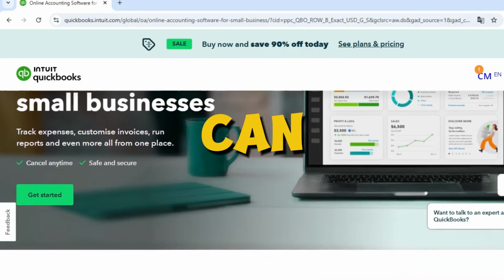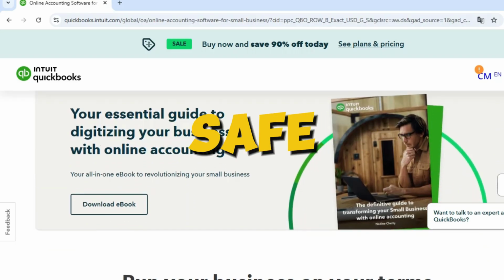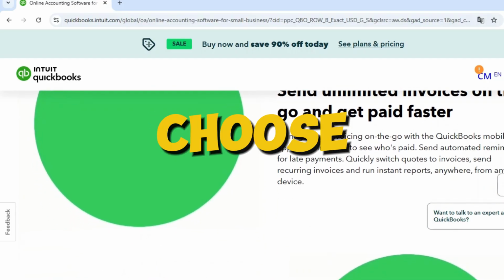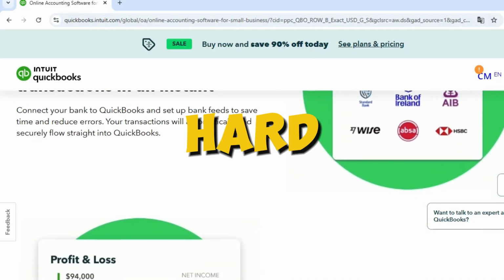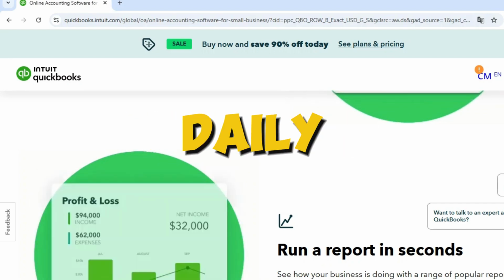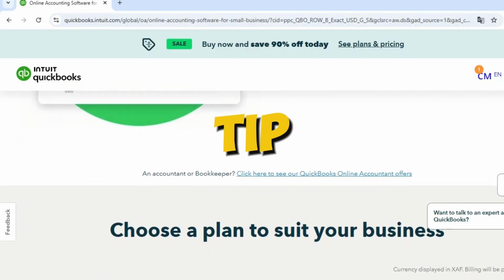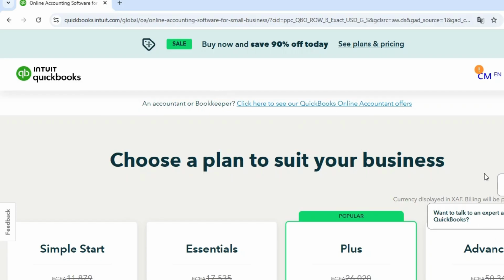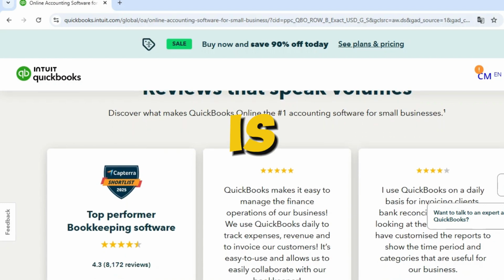How to Backup Your QuickBooks Company File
Welcome back to Guide with Samuel! In this tutorial, you’ll learn how to backup your QuickBooks company file to protect your financial data. This guide is perfect for small business owners, freelancers, and accountants who want to prevent data loss, maintain records securely, and ensure business continuity.

You’ll discover how to:

Navigate to the QuickBooks File menu for backup options.

Choose between local backup and cloud backup.

Set a backup schedule to protect your data automatically.

Restore your company file safely in case of data loss or errors.

By following this step-by-step tutorial, you’ll ensure your financial information is safe, prevent costly mistakes, and maintain peace of mind. Even beginners can back up QuickBooks files confidently.